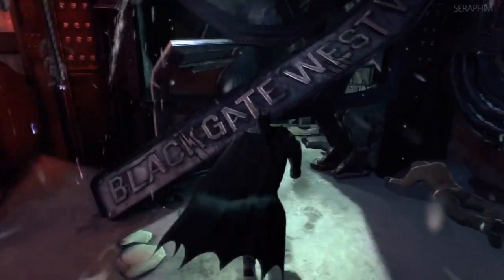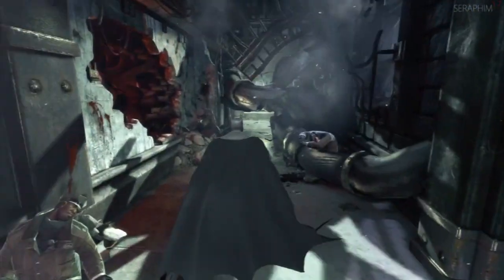Batman: Arkham Origins - New Game Plus Walkthrough - Intro/Blackgate Prison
This is my Batman: Arkham Origins New Game Plus difficulty walkthrough. It has full commentary throughout and will help players of all skill levels overcome the challenges found within Warner Brothers vision of Gotham City.

NG+ or New Game Plus in this game features remixed enemies for increased challenge and zero hud notification for counters during combat.

Batman: Arkham Origins Gameplay, Batman: Arkham Origins Guide, Batman: Arkham Origins Walkthrough, Batman: Arkham Origins Tips,